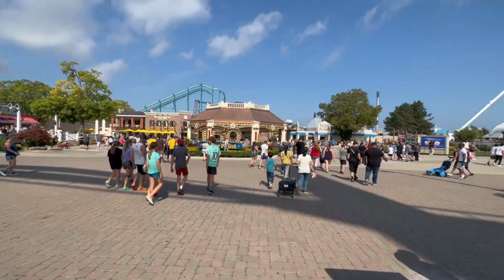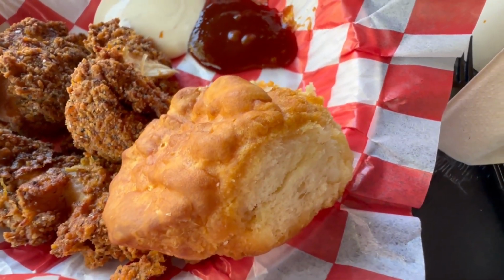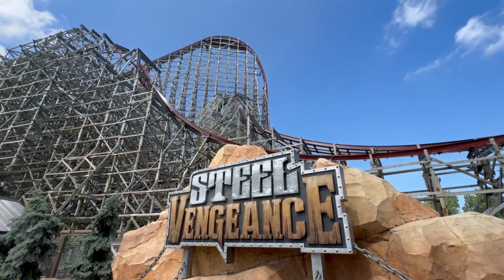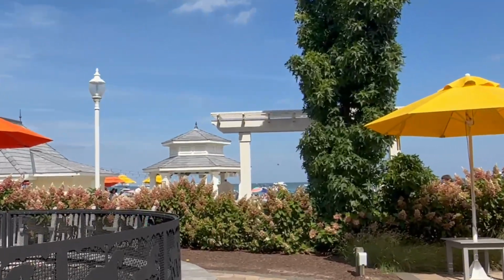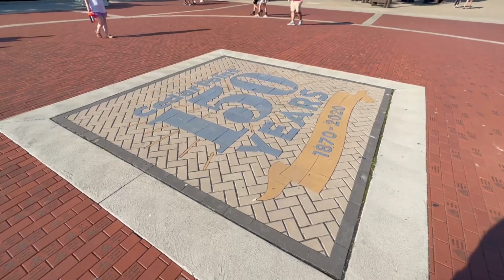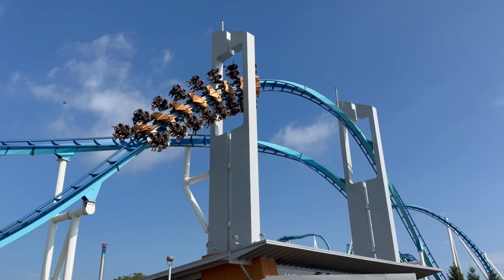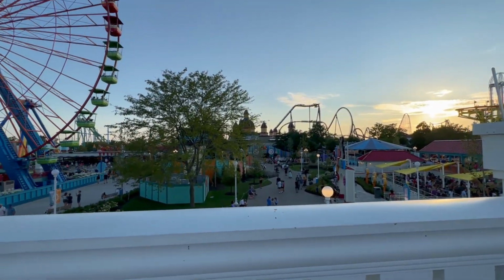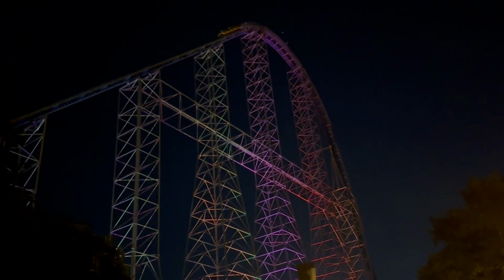Cedar Point Vlog - September 2023 | Labor Day Weekend on the Lakes | Is Fast Lane Plus Worth It?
Hey! It's our first trip post-Europe. Join me as I visit Cedar Point in Sandusky, Ohio - my home park growing up as a kid. I spent many summers visiting (and working!) at this park, so coming back is always super special. We got so lucky with a beautiful day for our visit, and we had one of our favorite days ever at this wonderful park! Hope you enjoy.